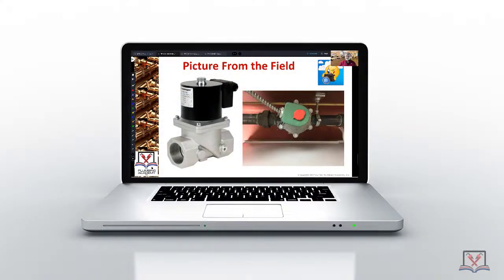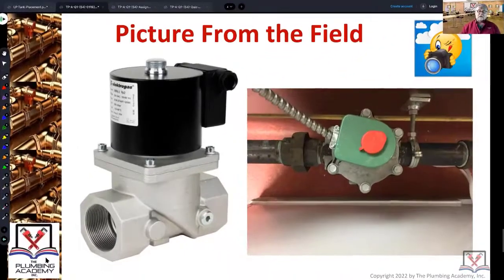From the Field - Commercial Kitchen CO Solenoid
The Plumbing Academy, Inc. Instructor, Norman St. Hilaire, has amassed a collection of photographs during his years as a municipal Plumbing and Gas Inspector. Here he shares an image of Commercial Kitchen fire suppression system components, and, explains what you are seeing.